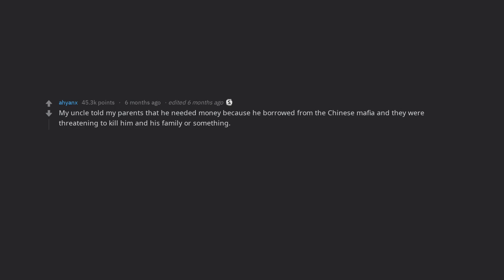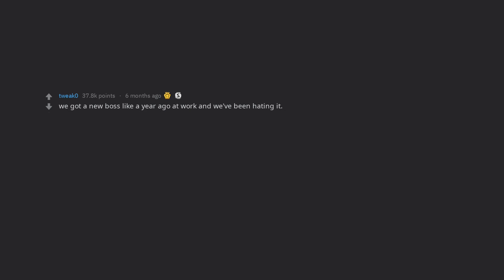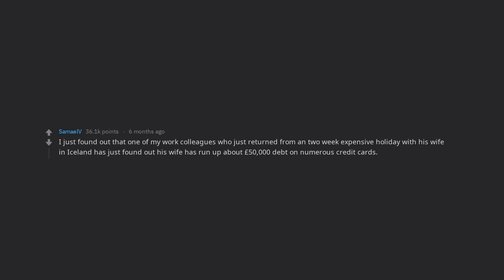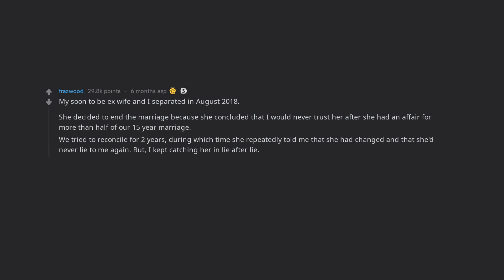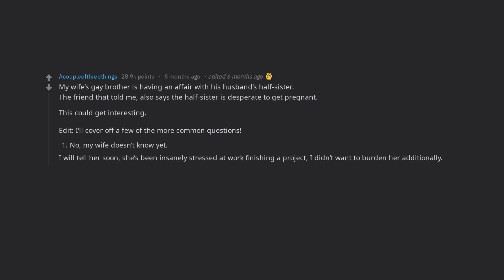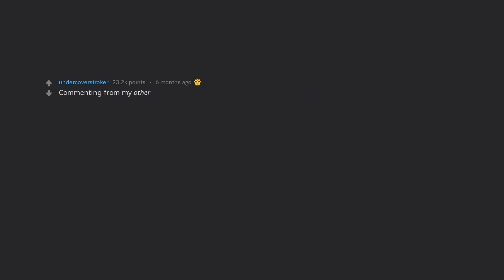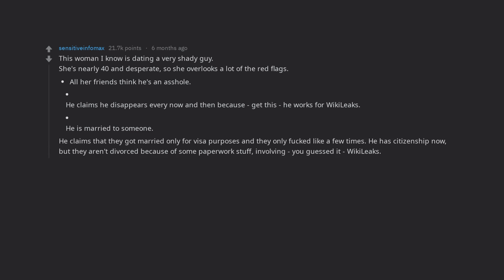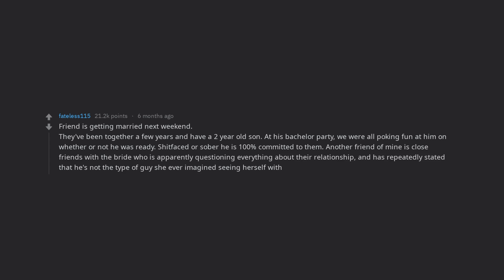What's some juicy gossip you just found out in your personal lives? (r/AskReddit)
🎵 Songs Used 🎵
- 00:00 DJ Quads - It's Near
- 05:31 LiQWYD - Night Out